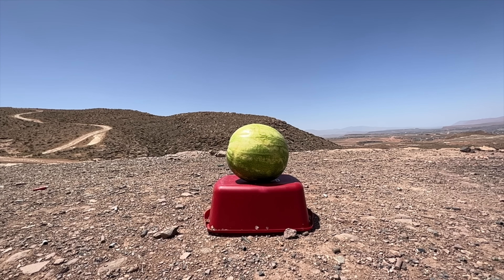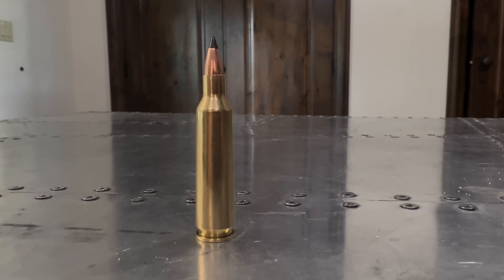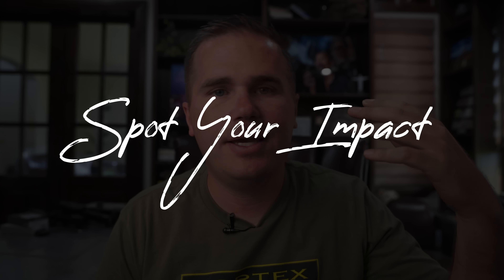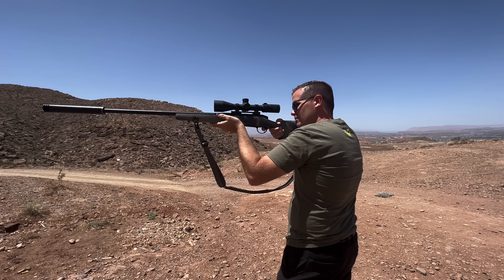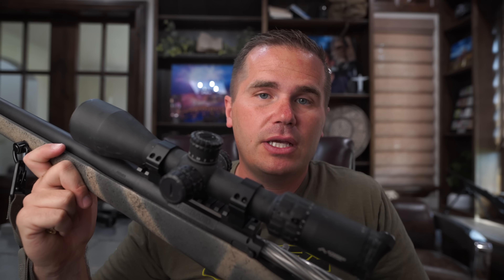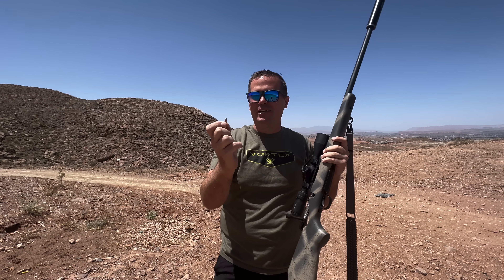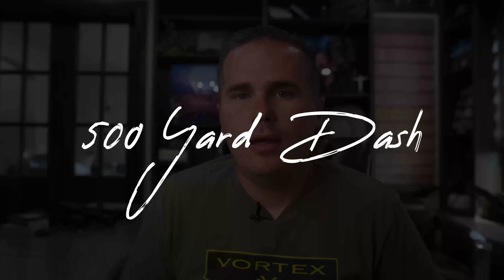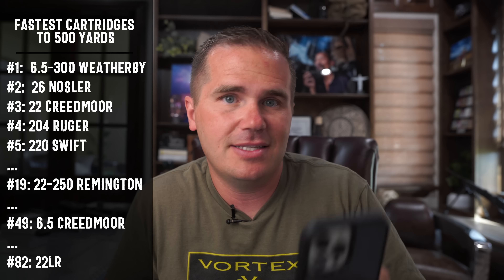22-250 Remington: One of my all-time favorite cartridges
The .22-250 Remington is a centerfire rifle cartridge commonly used for varmint and coyote hunting.  It shoots a lightweight bullet of approximately 55 grains at 3,500 fps.